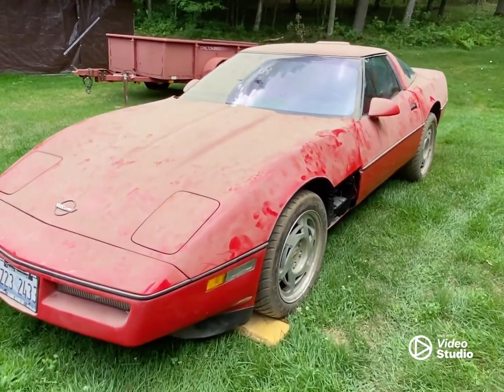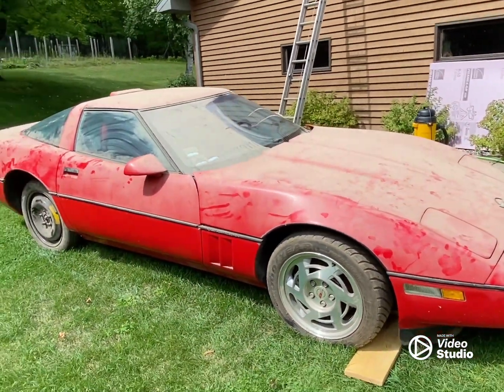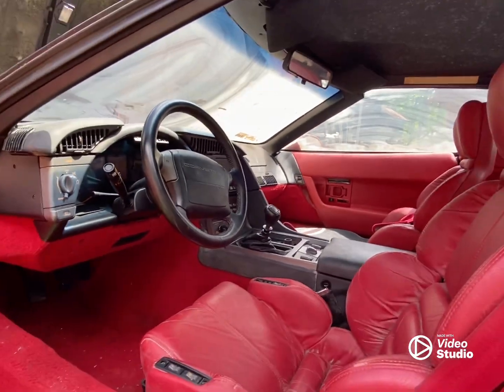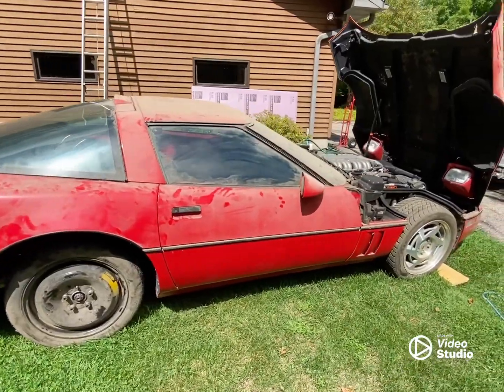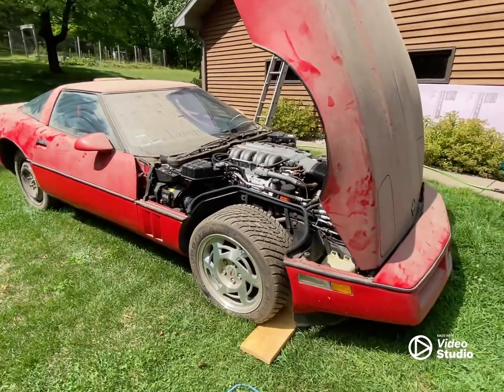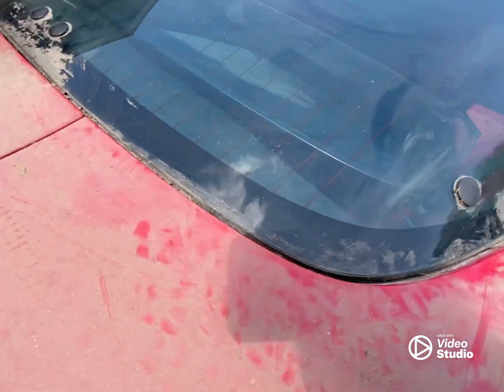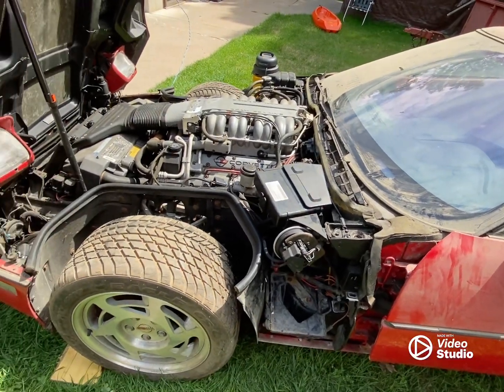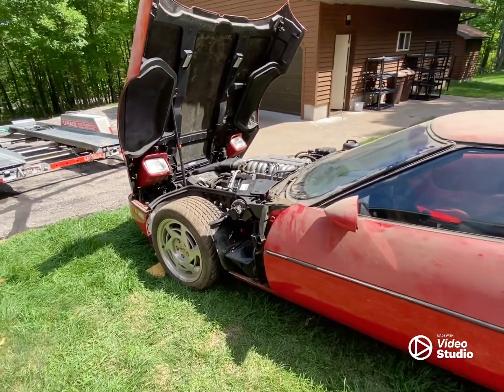Yoopers 1990 ZR1 Corvette barn find 14k miles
1990 ZR1 LT5 Corvette barn find 14k miles in Da UP